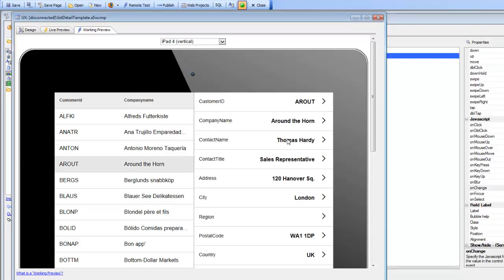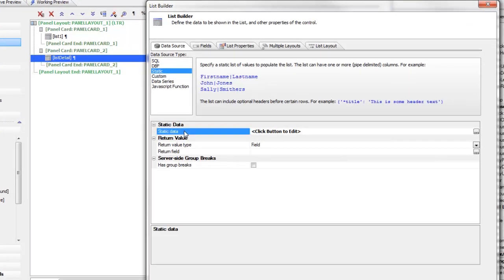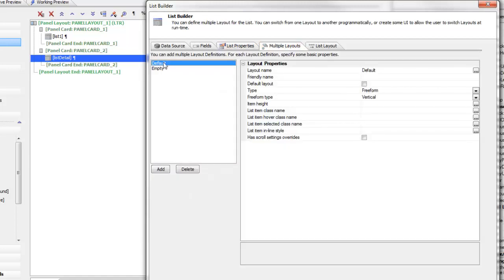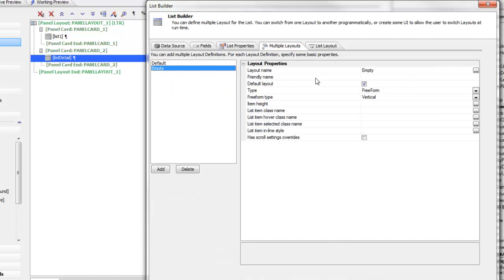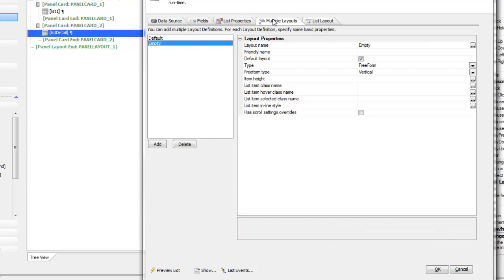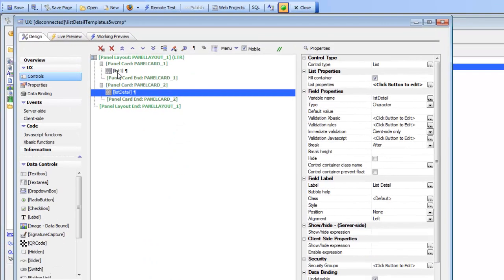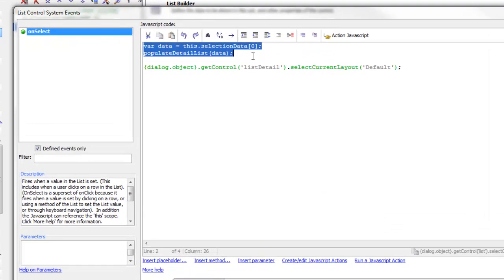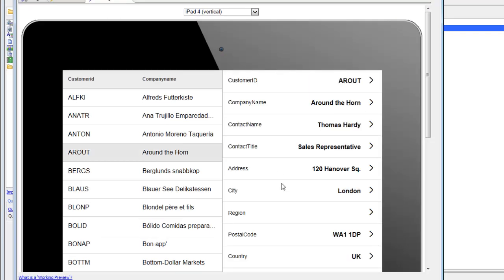AA UX List Template Part 3